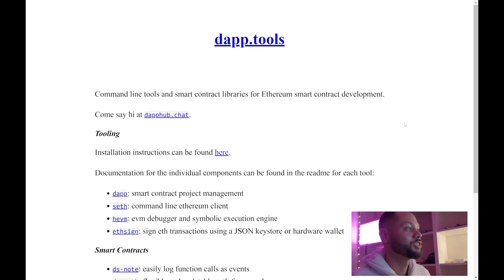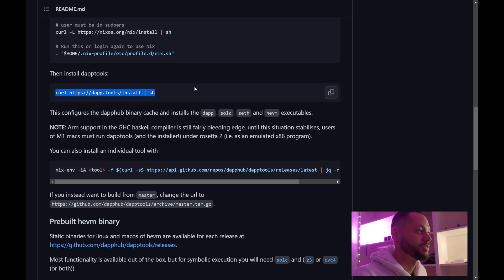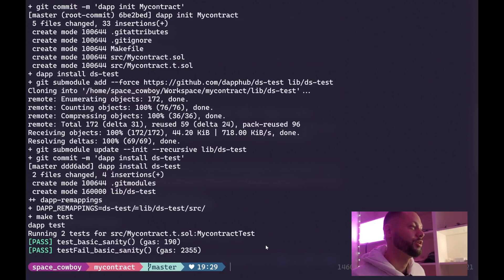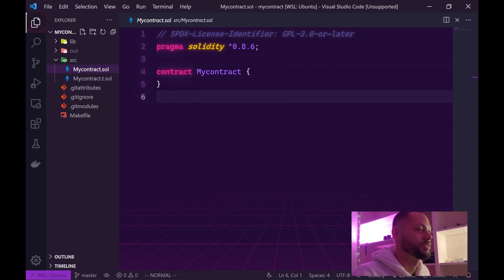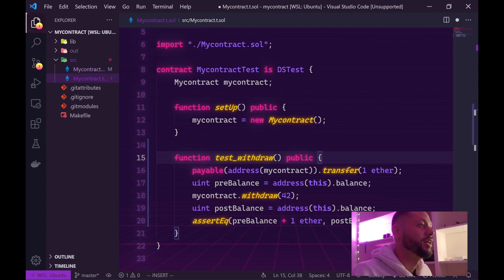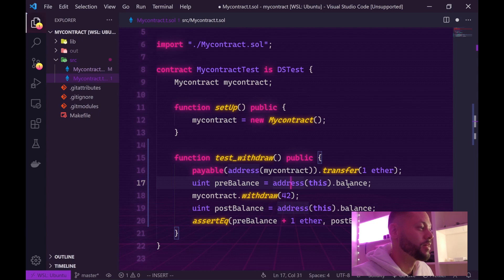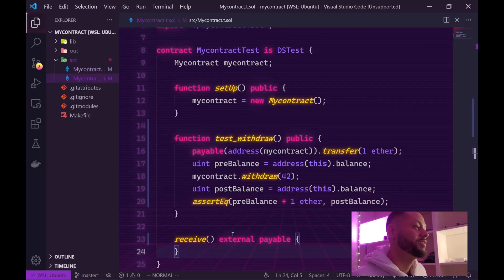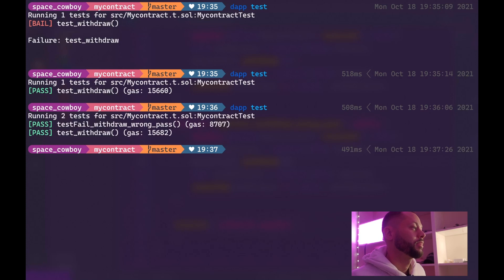Getting Started With Dapptools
In this video I show you how to get started with the new framework du jour, Dapptools!